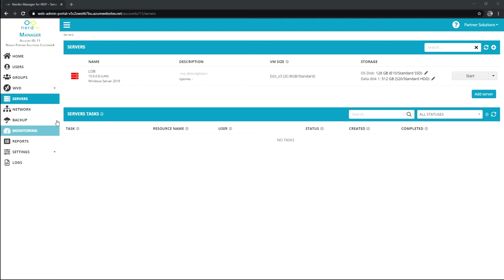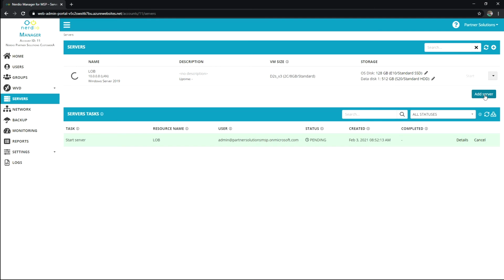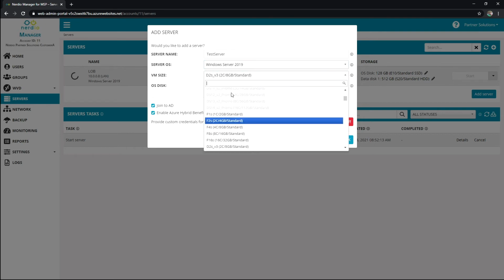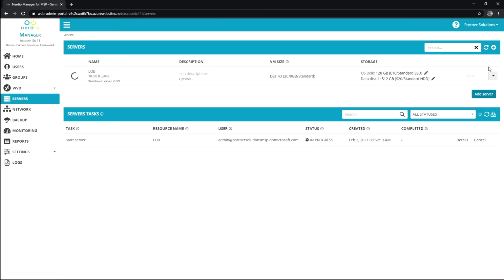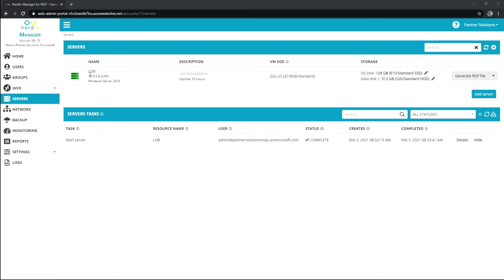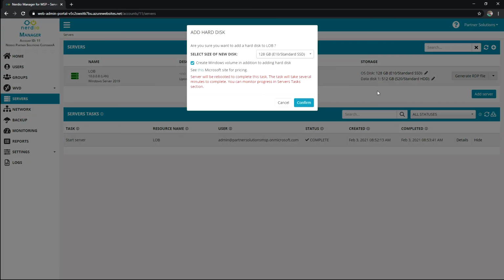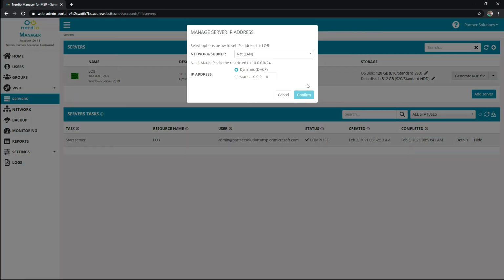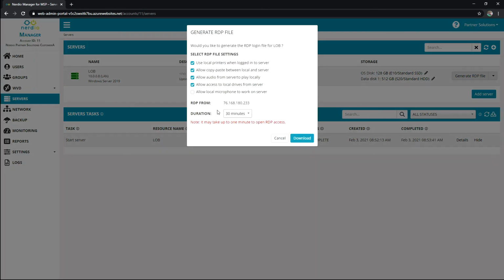Add, Remove, and Manage Servers in Nerdio Manager for MSP (Accelerate Series)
The Nerdio Accelerate Series for MSPs is a group of demo videos for Nerdio Manager for MSP, grouped in various categories including Deploy, Price/Package, Manage, and Optimize.

In this quick demo video, we'll be discussing the servers module in Nerdio Manager for MSP. Nerdio is the definitive deployment, pricing, packaging, management, and optimization solution for Managed Service Providers.